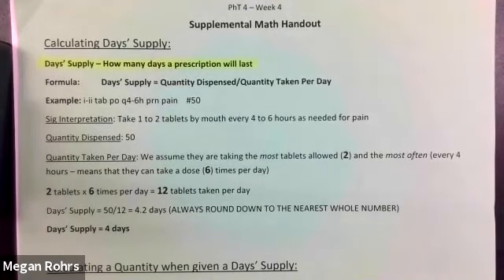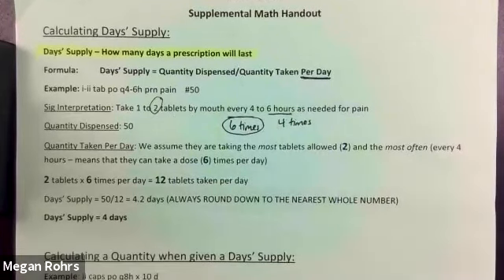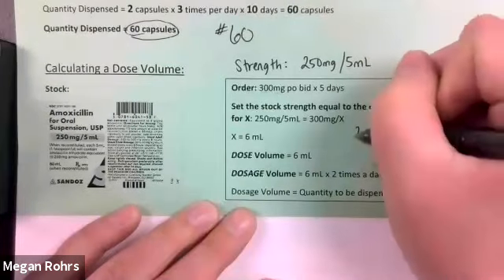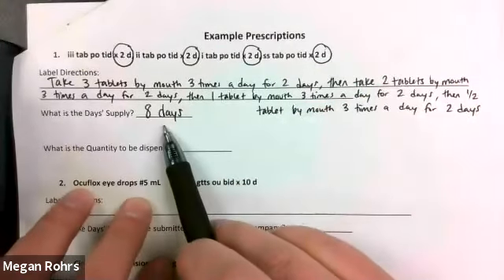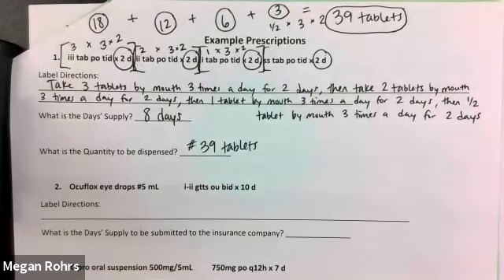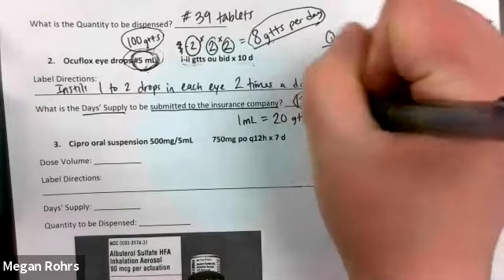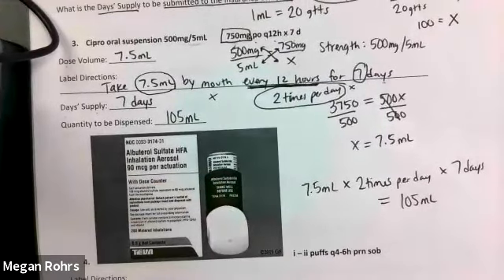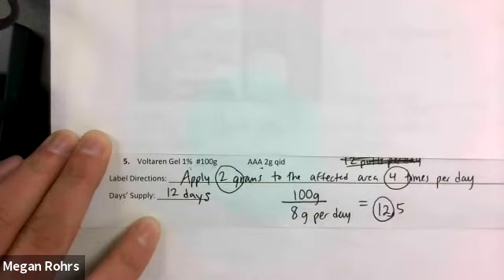Supplemental Math Lecture